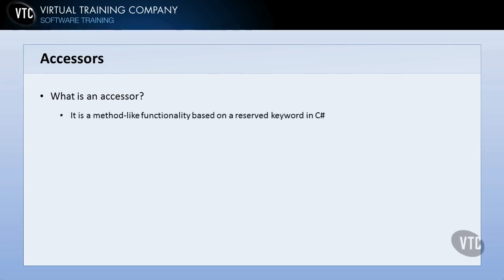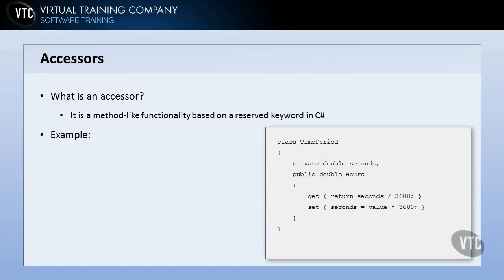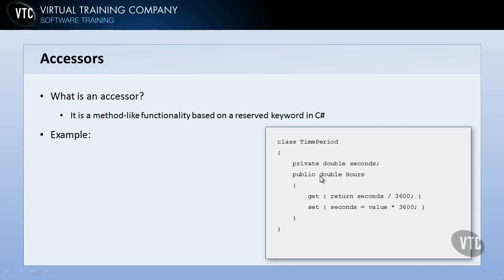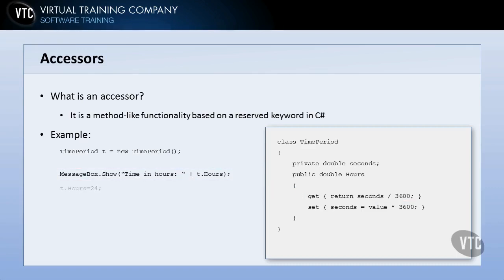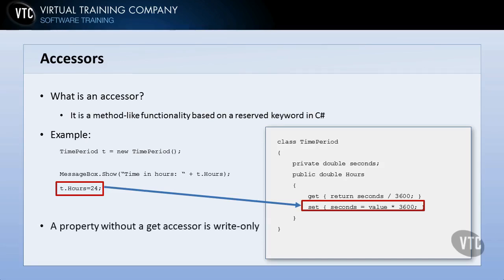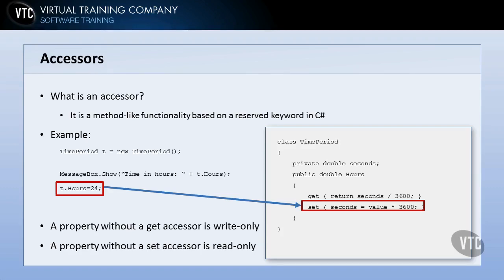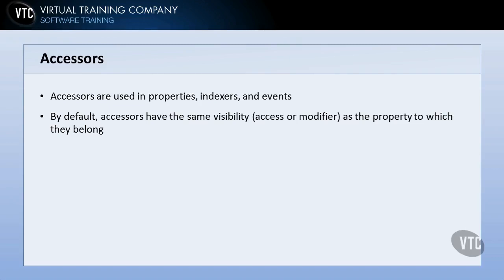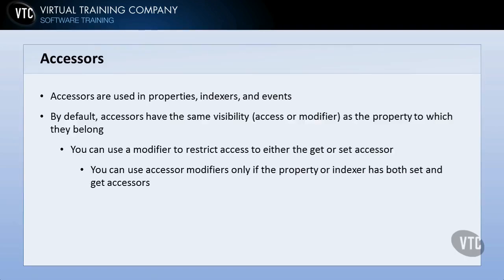40 Accessors - Programming in C# - Exam 70-483